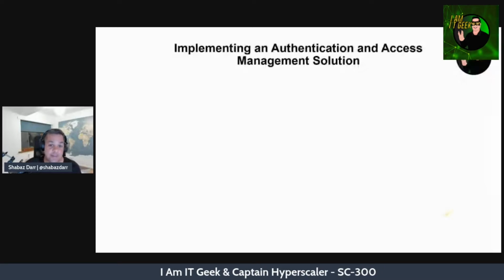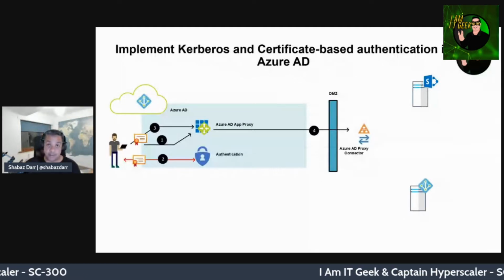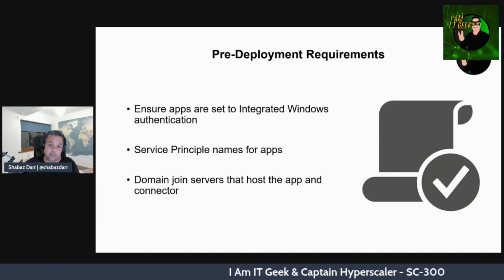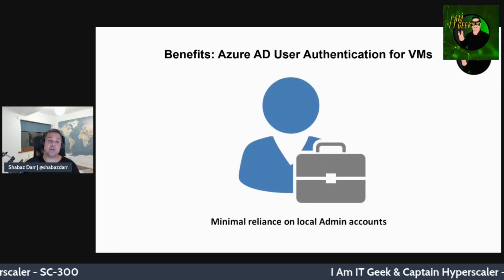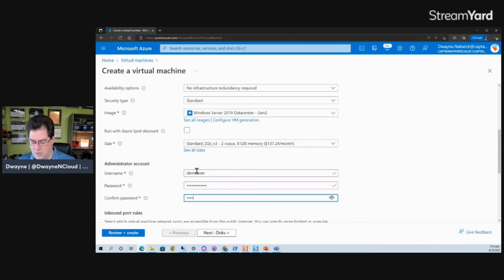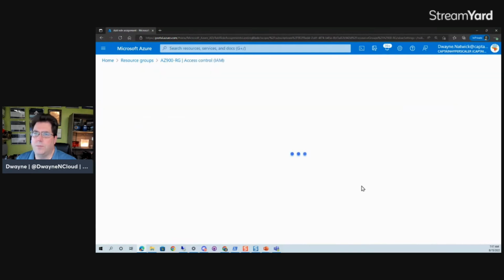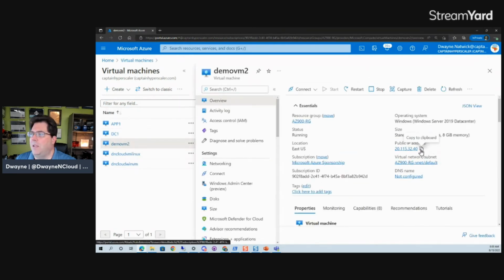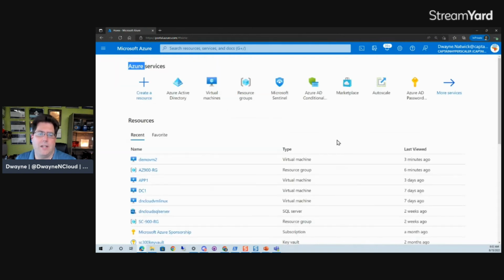SC300 Microsoft Identity and Access Management: Manage User Authentication: Part 3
Welcome to what is the 14th episode of the SC300 Microsoft Identity and Access Management series.  We are now into Module 2 and this episode is going to focus on Manage User Authentication.  It is a three part episode with this being part 3.

Episode Breakdown:

00:00 - I Am IT Geek Intro
01:15 - Episode Summary
02:03 - Implement certificate-based authentication in Azure AD
02:09 - Implement Kerbero certificate-based authentication in Azure AD
06:00 - Pre-Deployment Requirements
07:22 - Configure Azure AD user authentication for Windows and Linux VMs in Azure
08:43 - Benefits: Azure AD user authentication for VMs
10:45 - Demo: Configure Azure AD sign-in for Azure VMs
19:50 - Episode Summary

Useful Links -